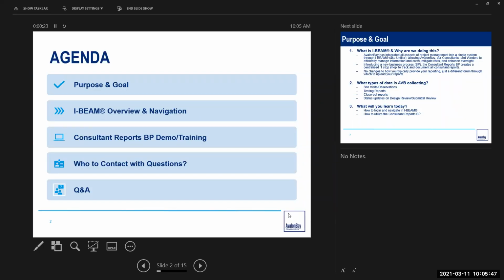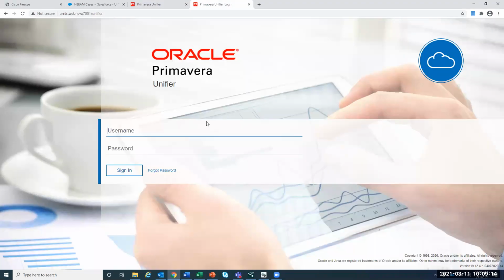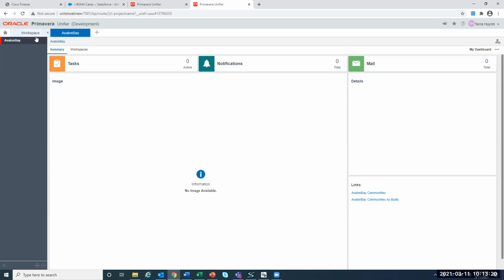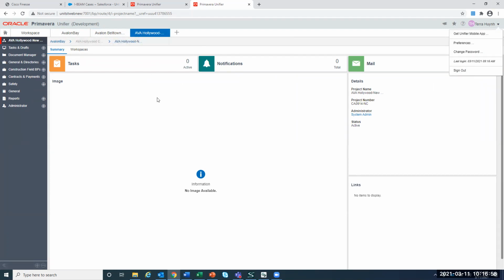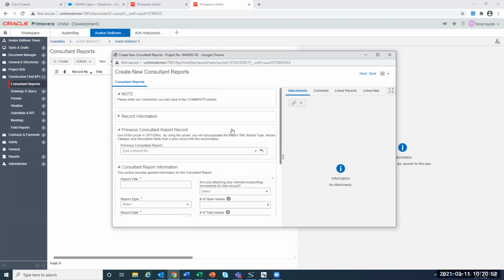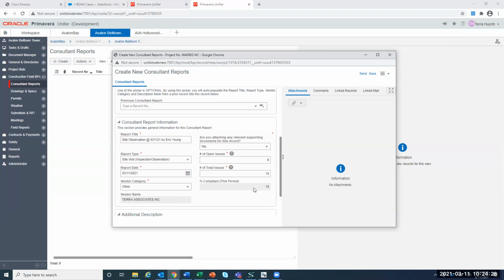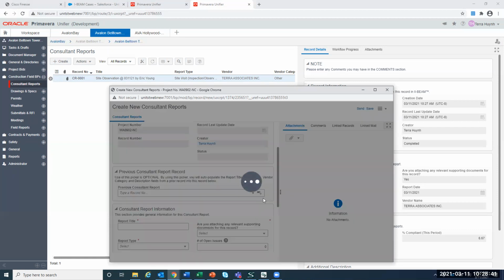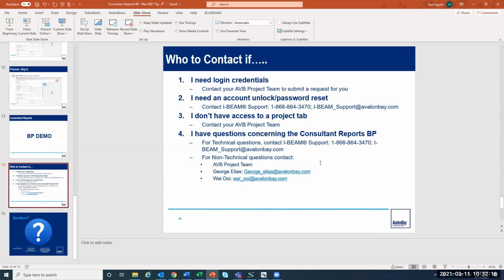Consultant Reports in I-BEAM® for AvalonBay New Construction